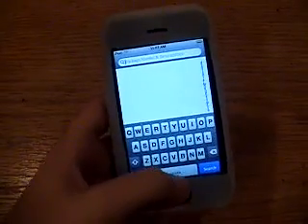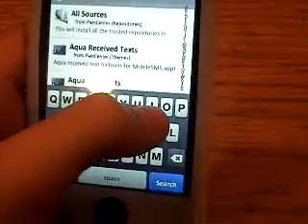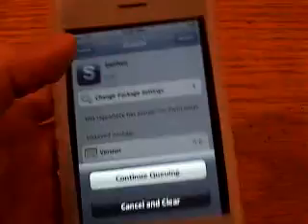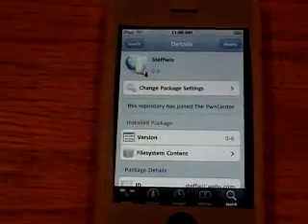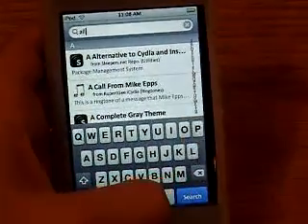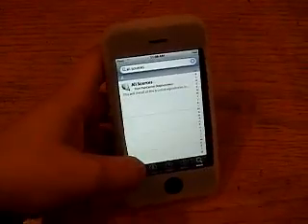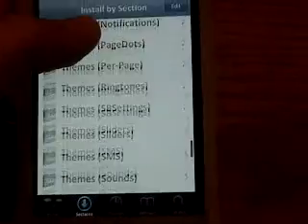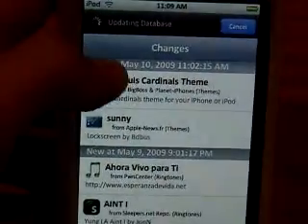How to get all sources for Cydia iphone ipod touch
First go into cydia
Search "Steffwiz"
Install it.
Search "all sources"
install it
Now you have all sources and you won't have to add anymore.